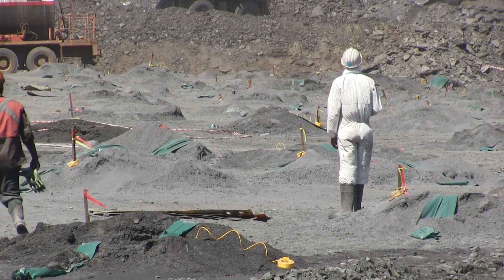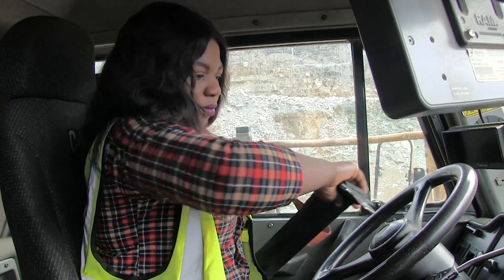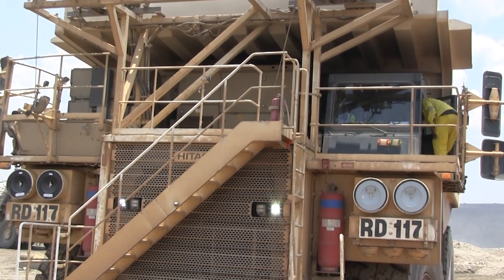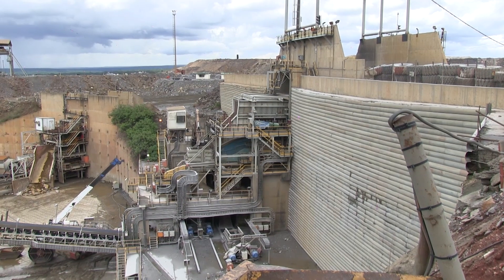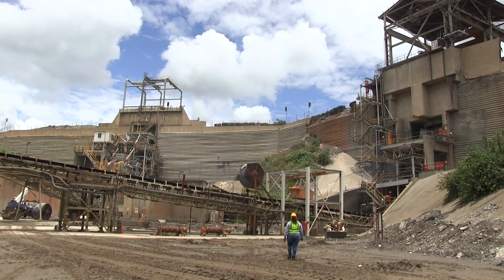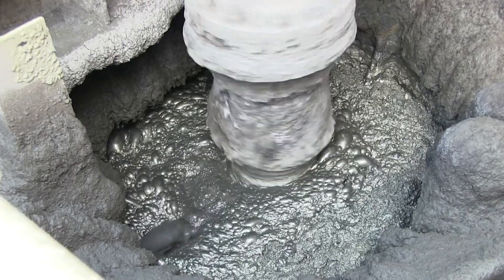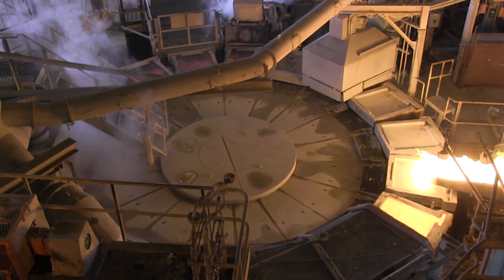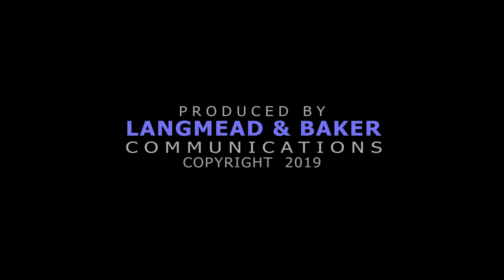FQM - Women in Mining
Ever wondered how copper is made?
First Quantum Minerals’ Kansanshi Mine in Solwezi is the largest copper mine in Africa by production.
Its pits are around 7km long, 2km wide and 200m deep.
In 2018 the mine produced 251,522 tonnes of copper.
The mine moves around 55 billion cubic metres of ore and waste every year.
First the geologists and mining engineers survey and analyse the rock.
They work with the drill and blast team who break up the rock using explosives.
The ore is loaded onto some of the largest trucks in the world and taken to one of the in-pit crushers.
Once broken into smaller pieces, the ore is sent for processing in the mill and flotation tanks.
The concentrate is then sent to the smelter.
The result?
Grade A pure copper cathode

Happy Women's Day from FQM